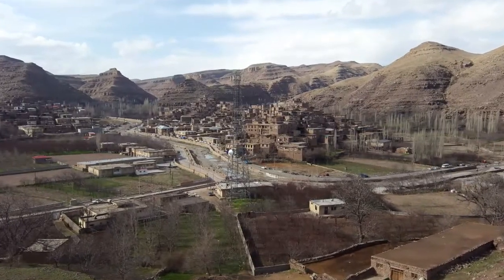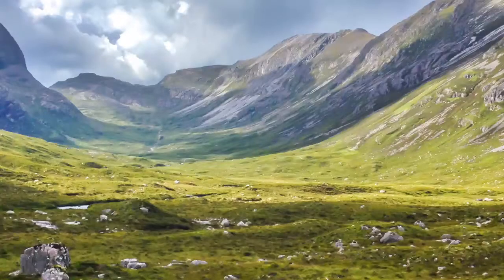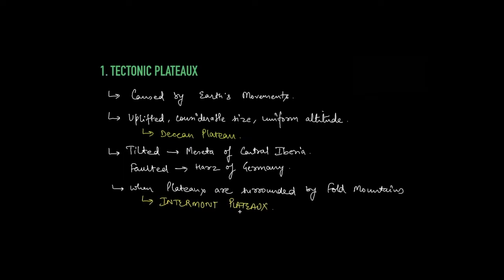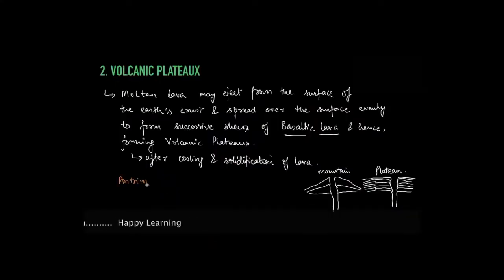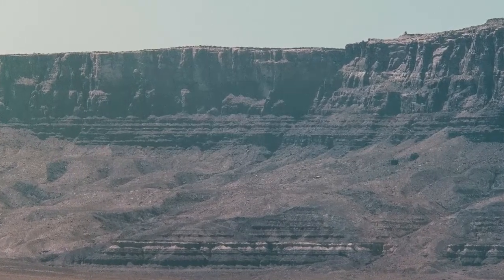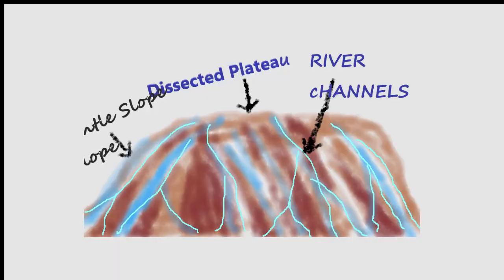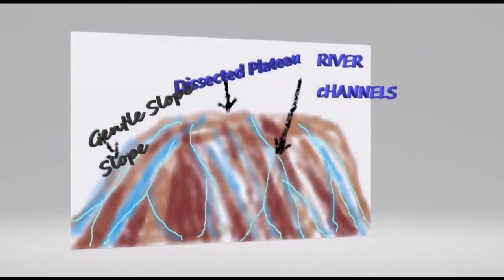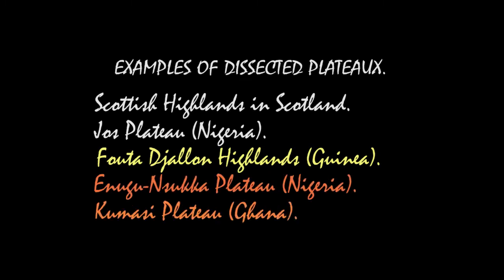SS 1 PLATEAUX AND PLAINS